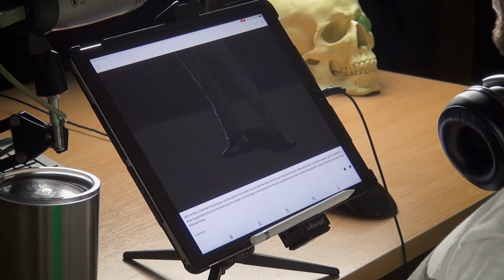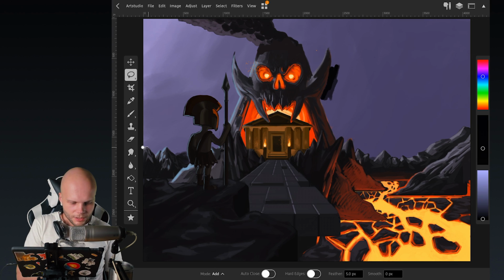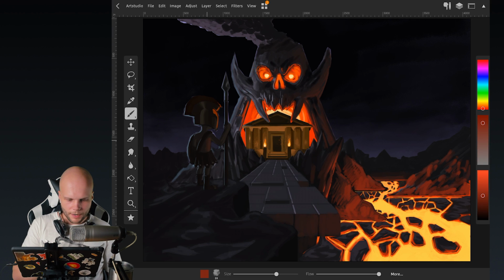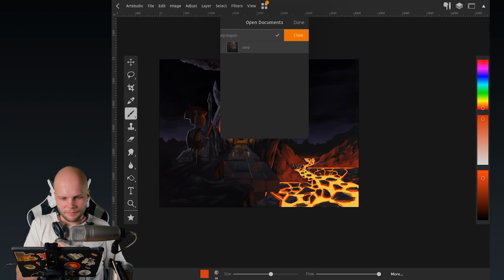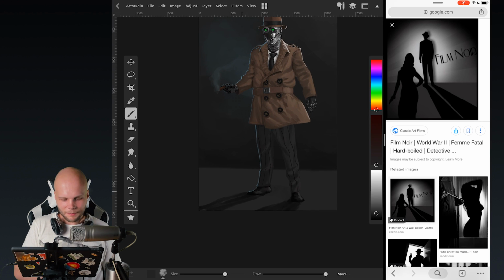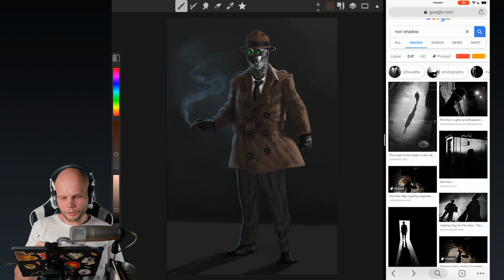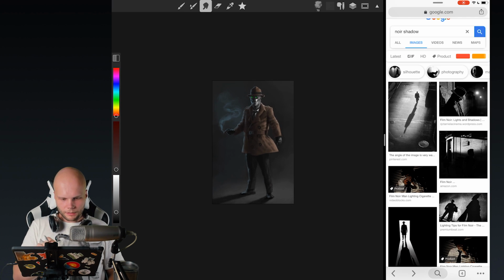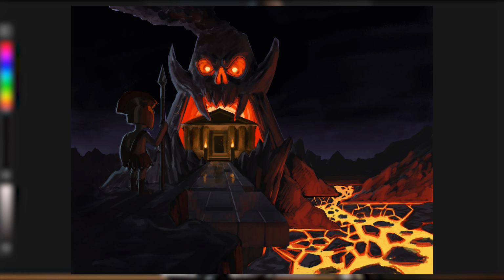Dark Noir Shading: Paintover Lesson